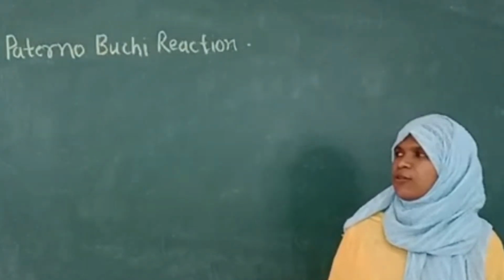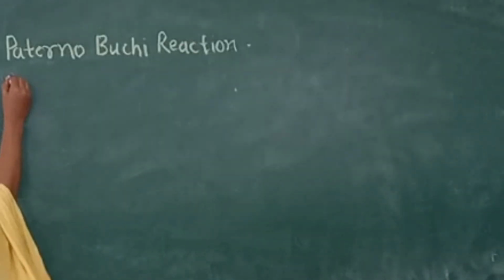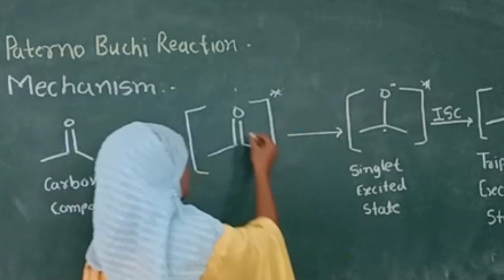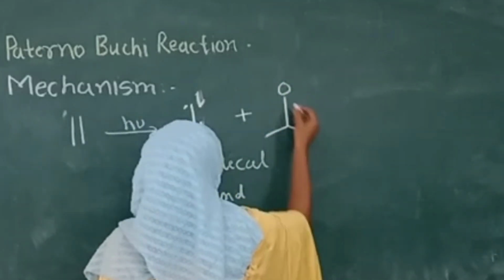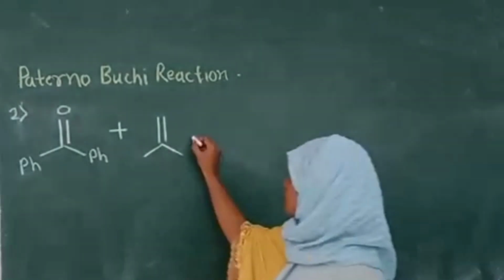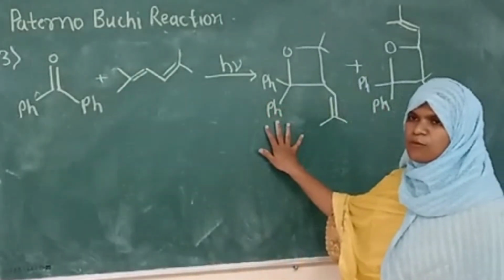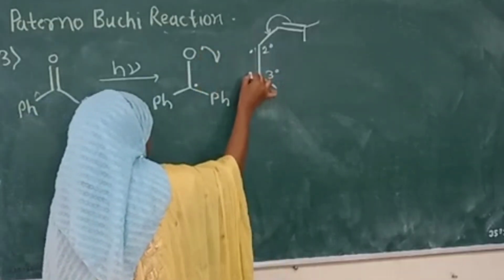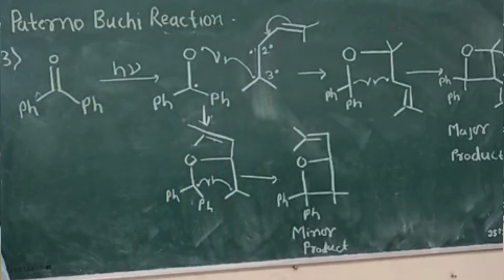Paterno Buchi Reaction Mechanism with example